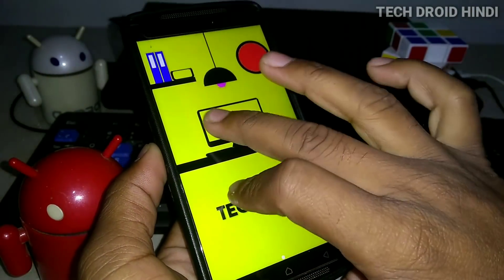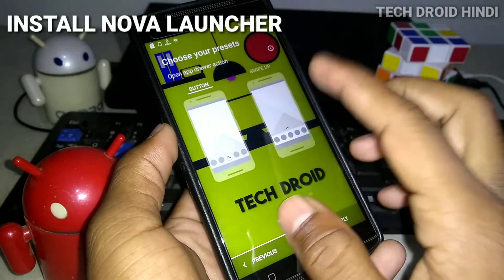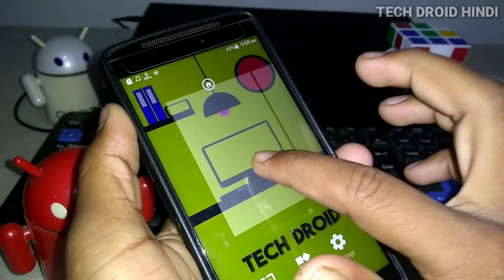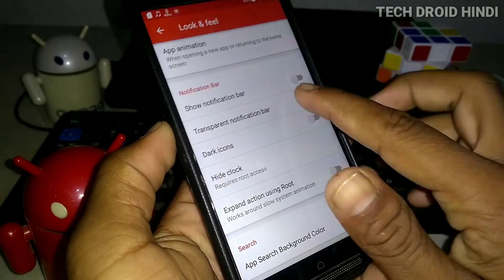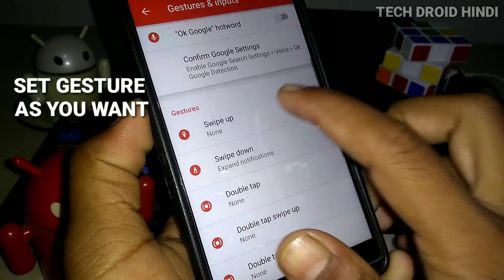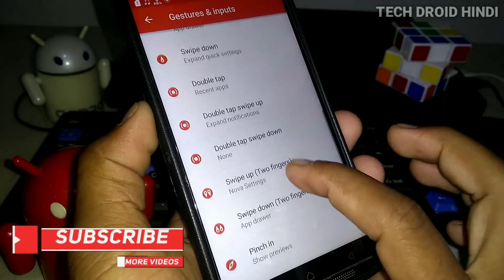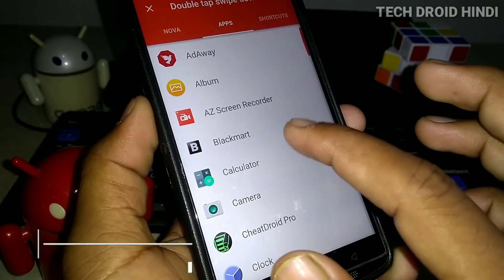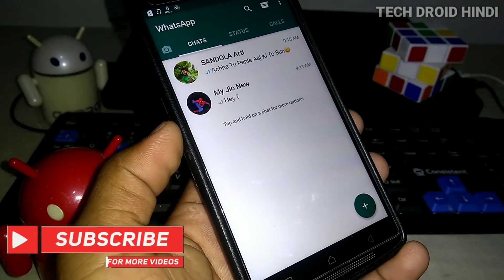Amazing Android Setup For All Android User ||✌️Best Nova Setup Of The Year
Bhai Is Video Me Nova Launcher Ke Special Features Ke Bare Me Btaya Hai Jarur Aapko Pasand Aayega !!
Ise Share Kare Aur Like Thank Youuuu